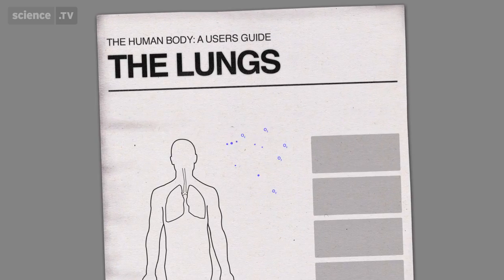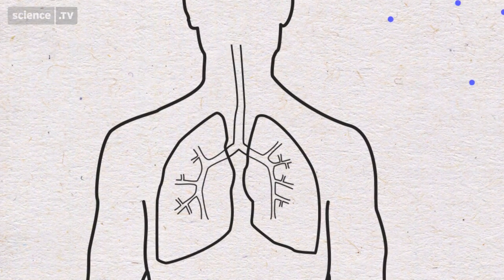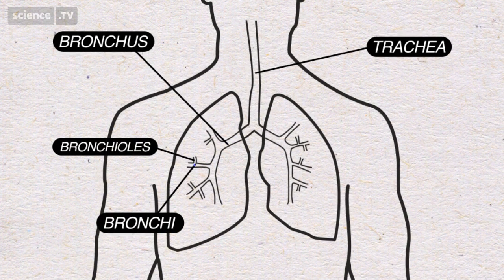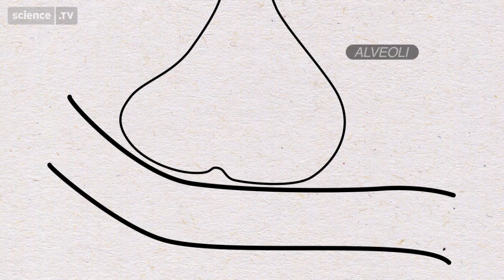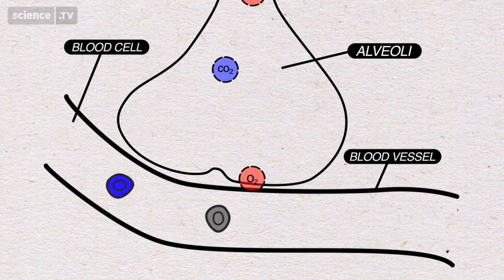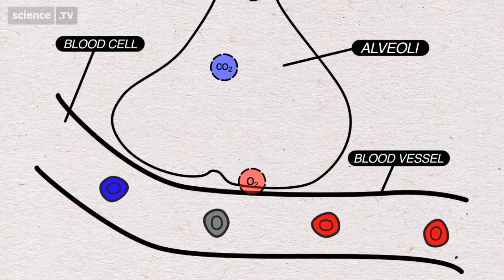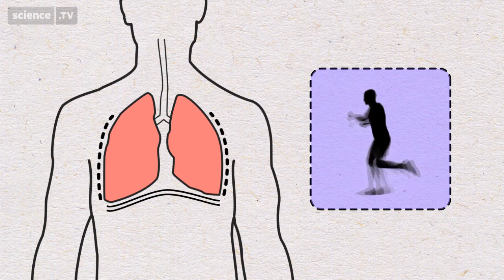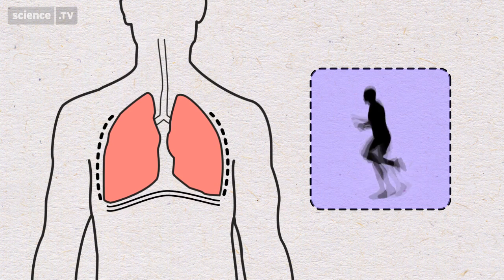What Happens to Your Lungs when you Exercise - The Human Body - A User's Guide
Legendary rugby coach Mark Bishop explains what happens to your lungs when you exercise.
Diagrams show how your lungs turn air into fuel for your muscles.
Warning: contains a dodgy Welsh accent.